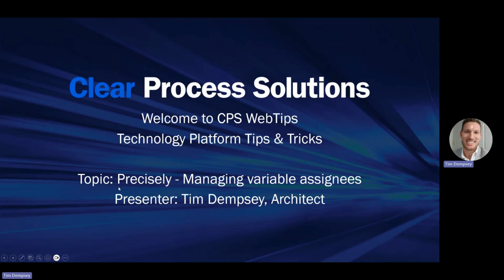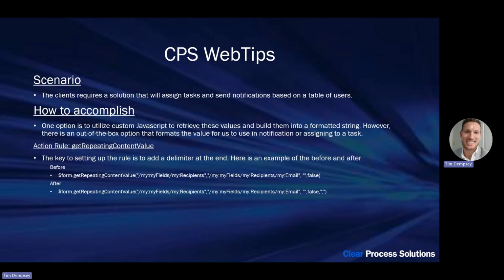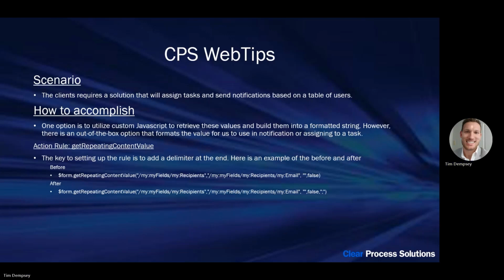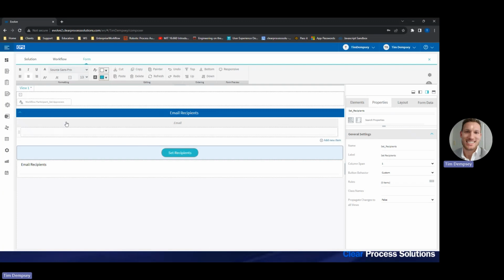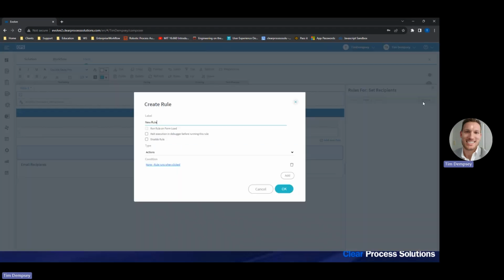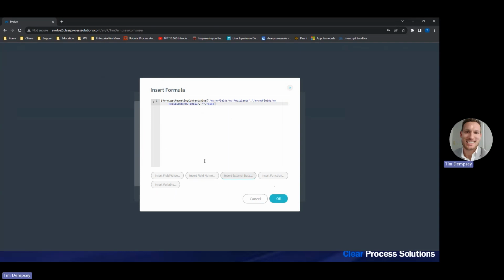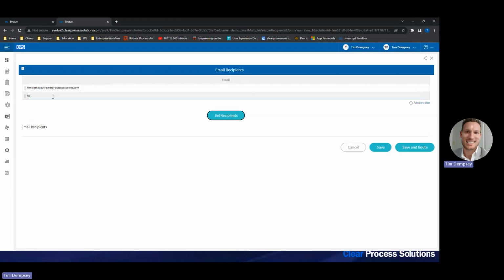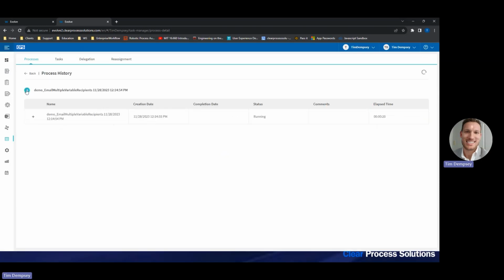CPS WebTips: Managing Variable Assignees in Precisely Automate Evolve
CPS is the largest Precisely / Winshuttle professional services team in North America. Our team releases videos on a regular basis containing tips & tricks for Precisely / Winshuttle users. This CPS WebTips provides a real-world example and demo of managing variable assignees in Precisely Automate Evolve.

Automate Evolve offers many out-of-the-box Action rules that can help you achieve the results you’re developing. One of these rules is the ‘getRepeatingContentValue’ rule. This rule provides you with a no-code option for retrieving multiple values in a table. For example, if you have a table with 3 rows of data the ‘getRepeatingContentValue’ will retrieve all 3 values into one array. This is commonplace when working with any business process for assigning tasks based on users input or sending notifications based on a data matrix.

In the past, one technique was to develop custom JavaScript to retrieve these values. Custom code can lead to longer maintenance times, issues with migrating versions, and inefficiencies documenting the solution. The ‘getRepeatingContentValue’ rule provides this functionality out-of-the-box, reducing the risk of error and wielding low code, no code ethos.

In this video, I will provide:
1. the benefits of using this wizard rule
2. a real-world example
3. a demonstration

The demonstration will include how to create the rule from scratch and the expected results. I will walkthrough how to retrieve these users and assign them their notifications and tasks without custom JavaScript! Easily maintainable and low code.

From a development perspective, the long-term value is it can easily be maintained by any future developer.

If you want to learn more, please reach out and we will be happy to assist.